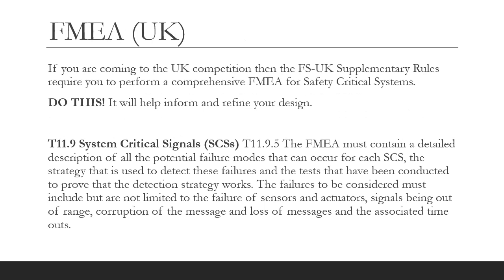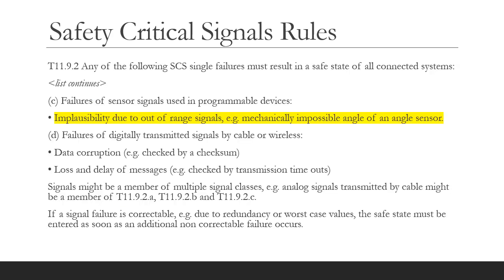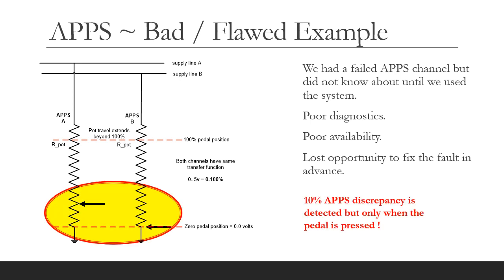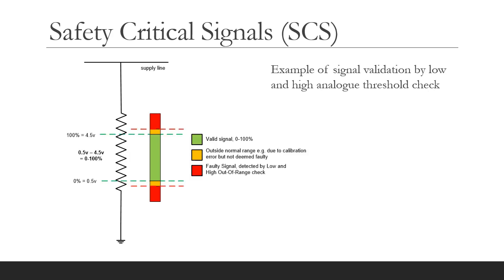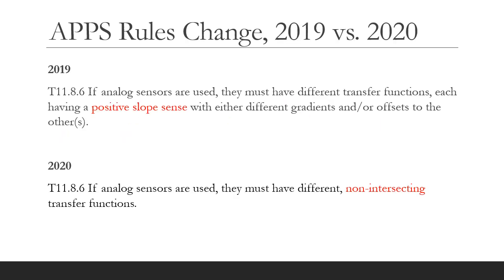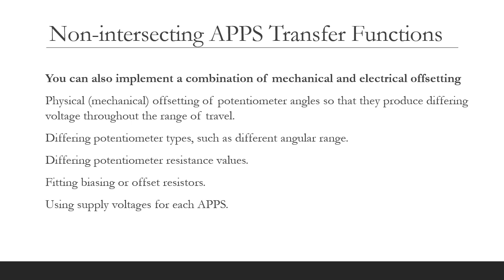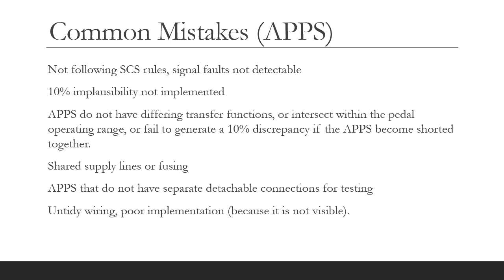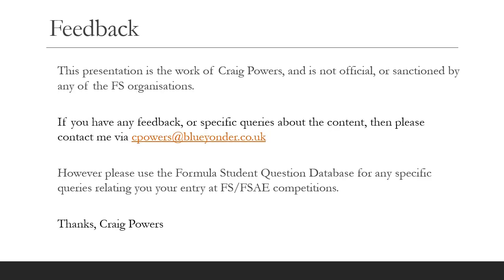FS EV APPS and SCS v2 06Jan20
Formula Student EV Advice, 2020 rules
Accelerator Pedal Position Sensor (APPS) and Safety Critical Signals (SCS). v2
Craig Powers, 06Jan20